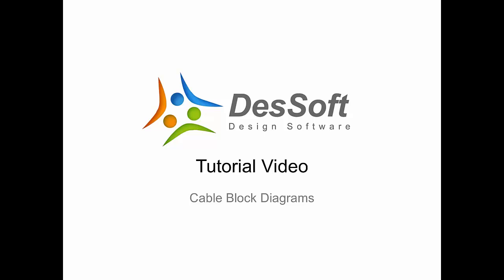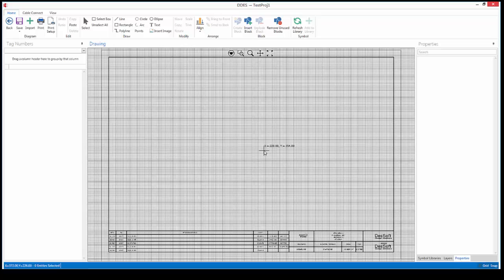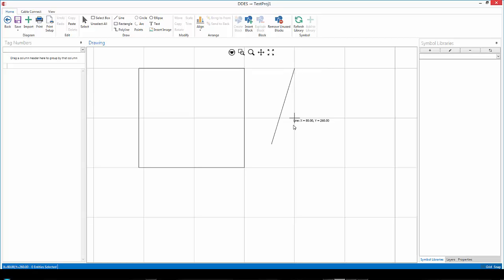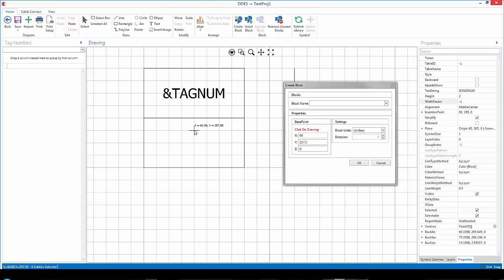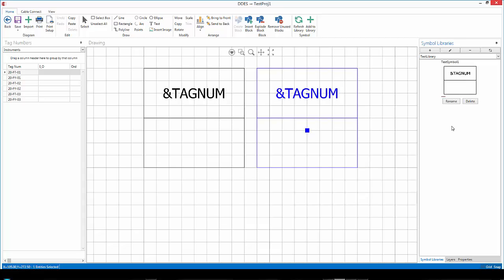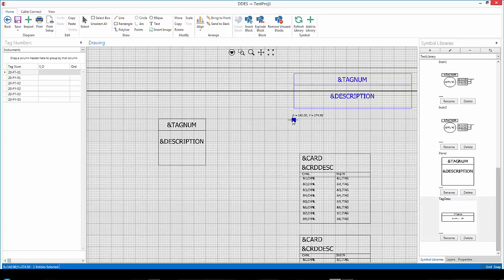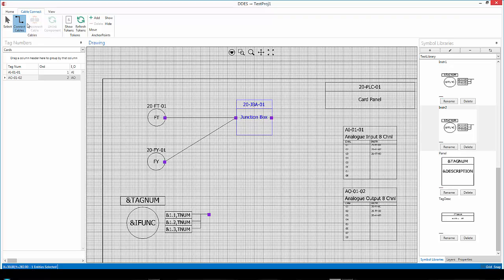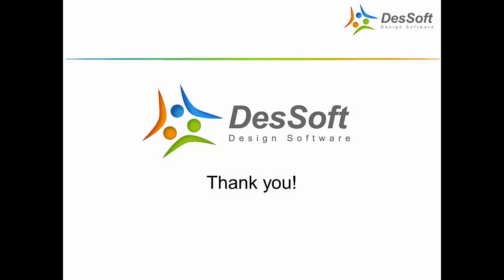[BETA] DDES - Cable Block Diagrams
This video is intended to be a quick tutorial on the new DDES Cable Block Diagram module. DDES is still in Beta development as if this recording.

Please note that this video will be removed shortly and updated with an additional example of multiple anchors on a symbol.